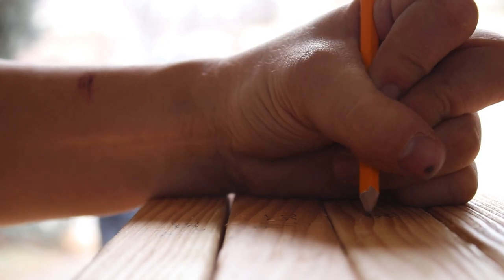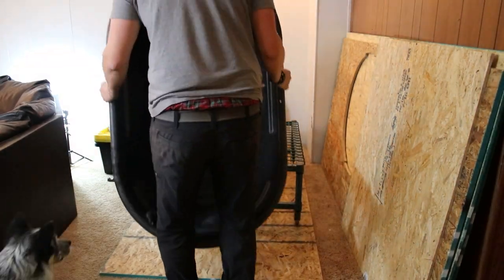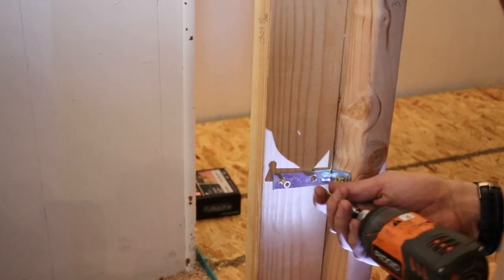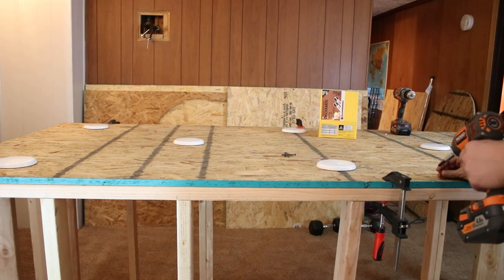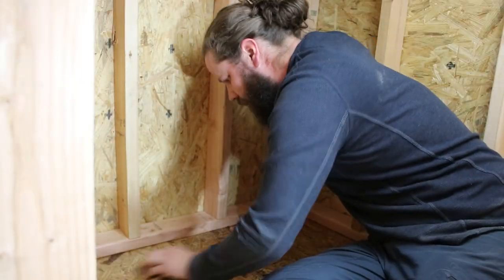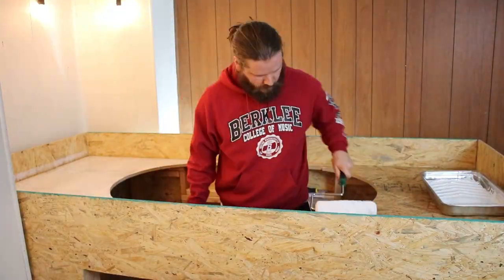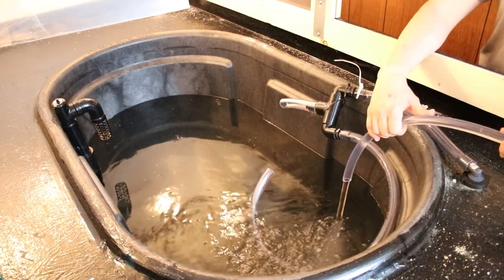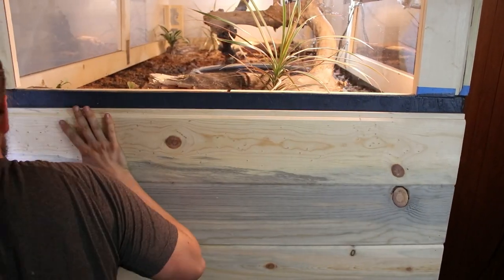The ULTIMATE turtle tank! 100 gallon pond in 32sq ft of natural habitat.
This video chronicles the build of 'Mildred Manor', a 100 gallon pond nestled in 32 square feet of natural habitat for my red-eared slider, Mildred. Join me as I walk you through the thoughts and steps made to bring this beautiful oasis to life.